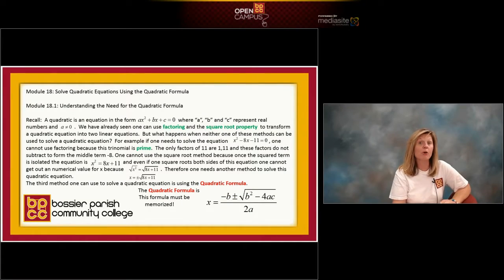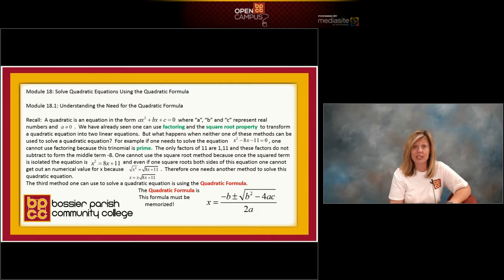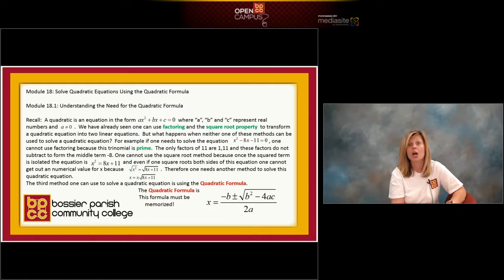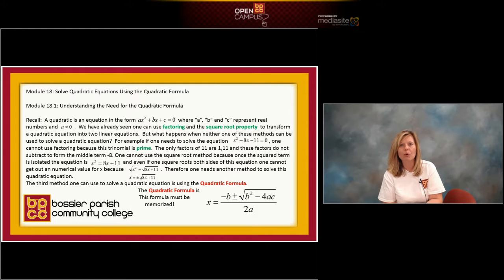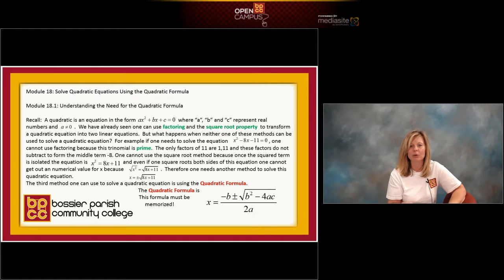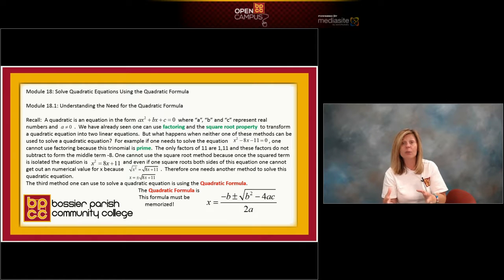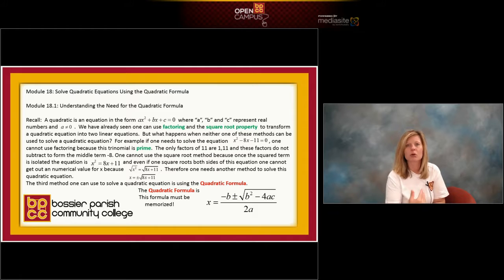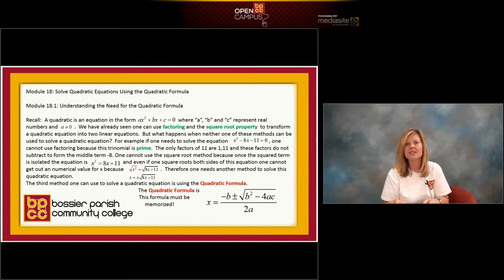18 1 Understanding the Need for the Quadratic Formula